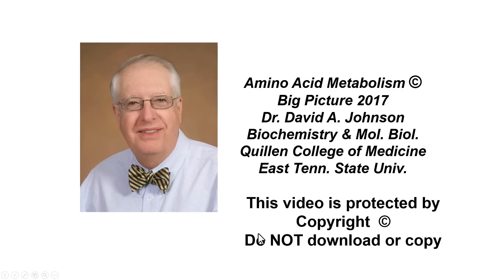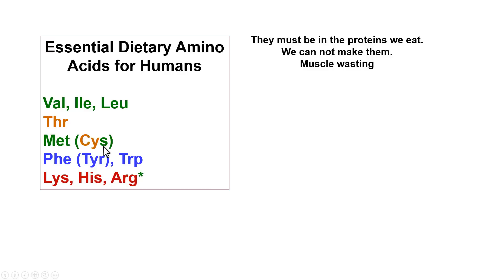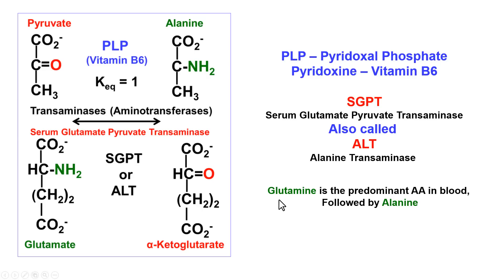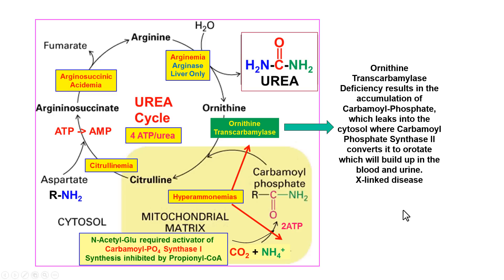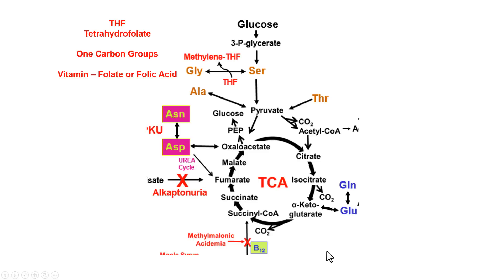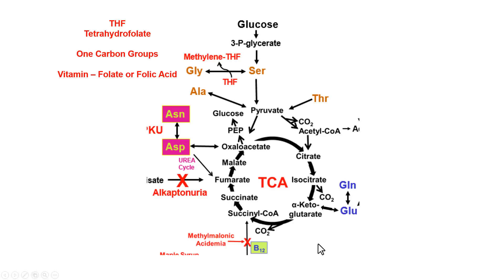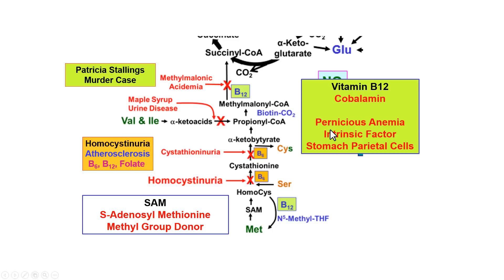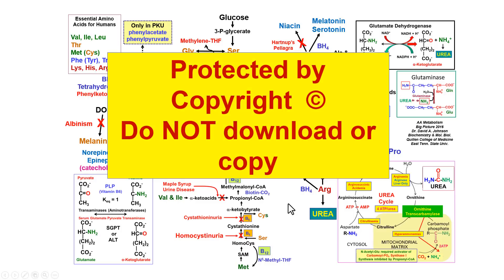Amino Acid Metabolism Big Picture (see Newer 2018 Version)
Biochemistry Metabolism Pathways Comprehensive,  USMLE Review - Comprehensive Biochemistry Metabolism: Amino Acids